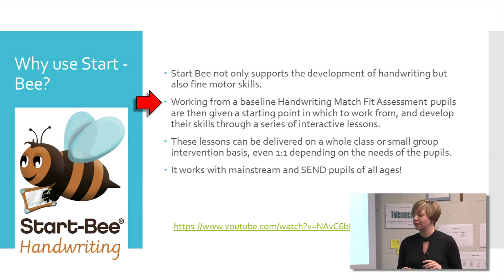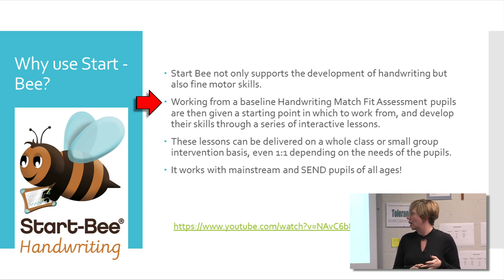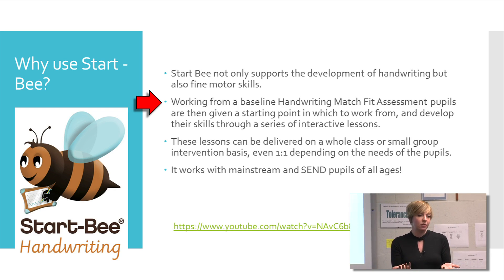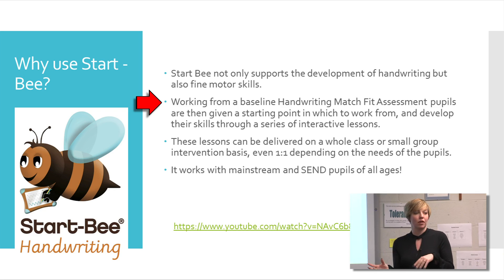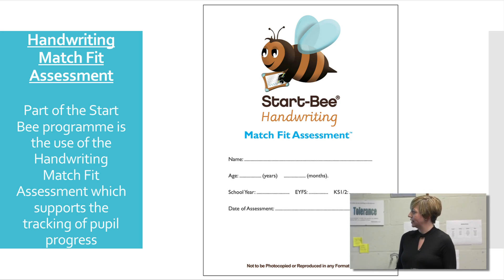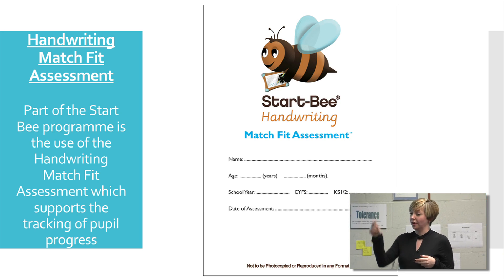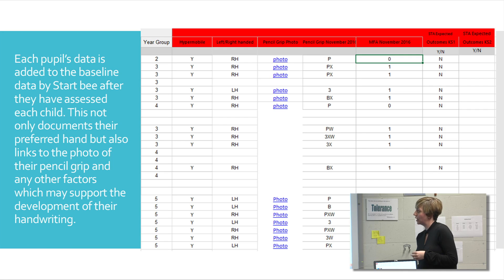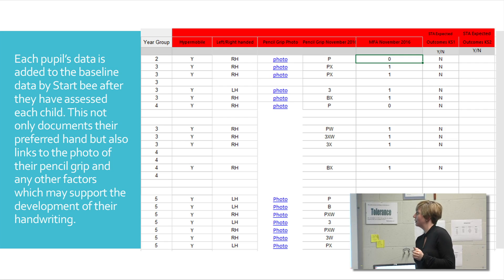Nicola Parker talks about the Start-Bee HMFA - Literacy Webinar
Nicola Parker from Billing Brook SEN School, Northampton, talks about the hard data the Start-Bee Handwriting Match Fit Assessment delivers to the Literacy Team.  How it has become an essential part of their literacy toolkit.